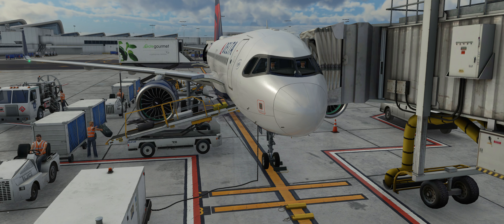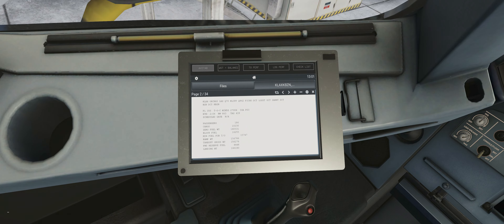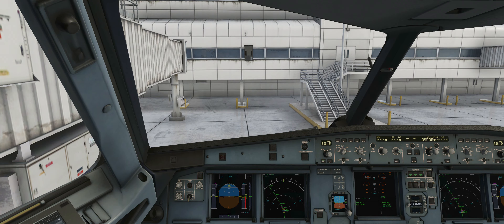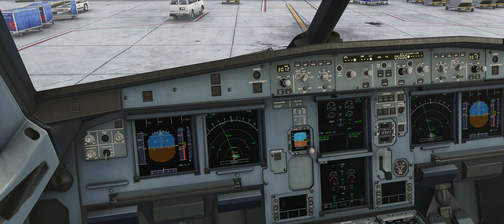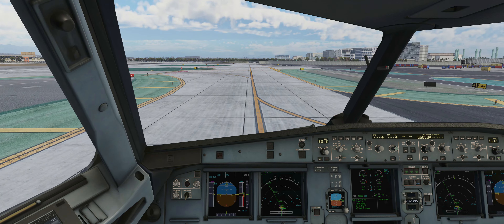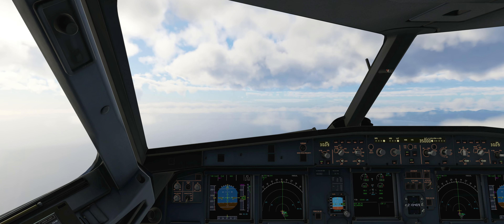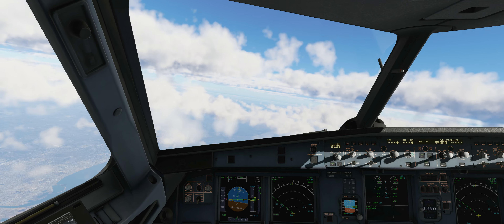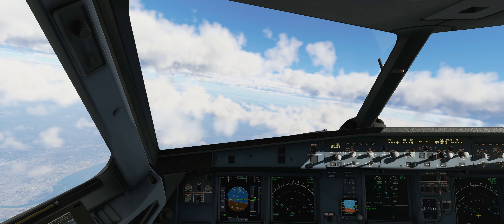Flying snowboarders 🏂 to Big Sky, MT 🏔️ | Delta Airlines Ops | A20N KLAX to KBZN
We take command of the DAL3669 service from Los Angeles to Bozeman, MT, a popular route in winter that transports winter sports enthusiasts from Southern California to the Big Sky mountain resort in Montana.

Today we are piloting the Airbus A320neo. This specific airframe was recently delivered from Airbus to Delta. It still has that new plane smell on board.

00:00 Introduction
01:59 Cockpit preparation
15:50 Pushback, engine start and taxi
31:06 Takeoff and climb
44:04 Cruise (abbreviated)
45:43 Descent (abbreviated)
48:50 Landing
55:56 Shutdown

🎵 Music
Kingdom Come – Theevs
Invincible – IamDayLight

🖥️ Computer Specs
AMD Ryzen 9 7950X
64GB G-Skill Memory
Gigabyte Aorus Xtreme X670E Mobo
Nvidia G-Force RTX 4090 Founders Edition

CPU and GPU are cooled by independent custom loop using EKWB parts